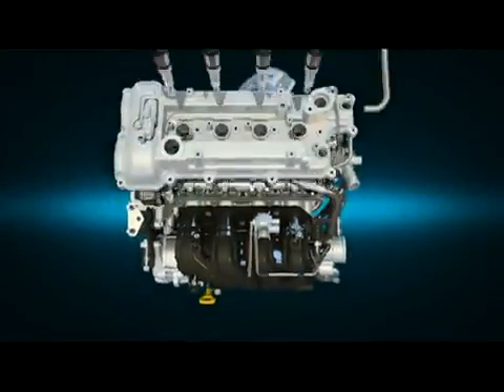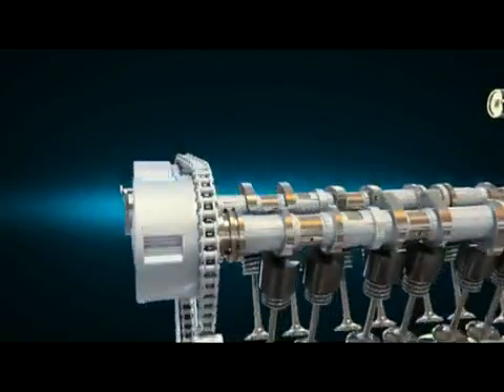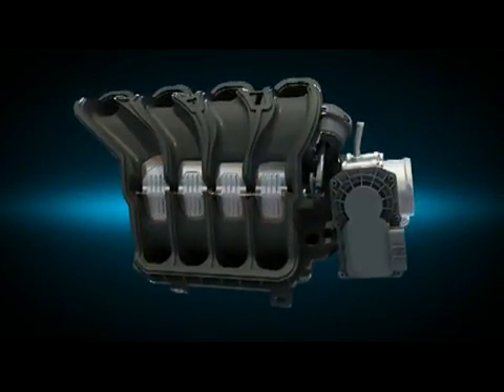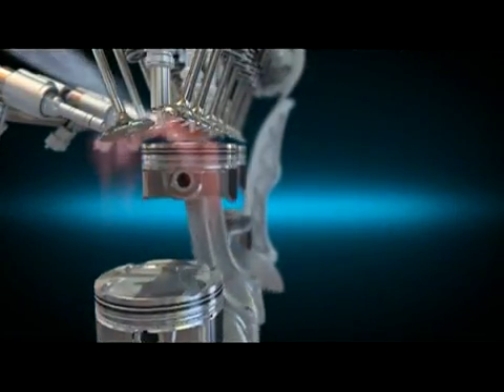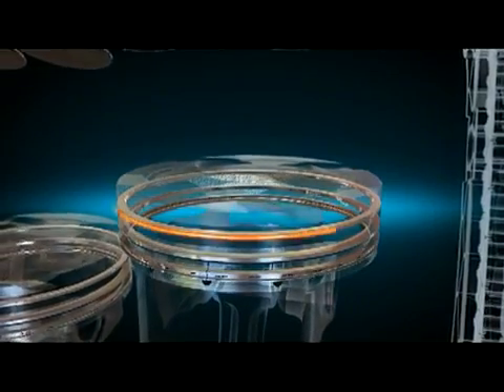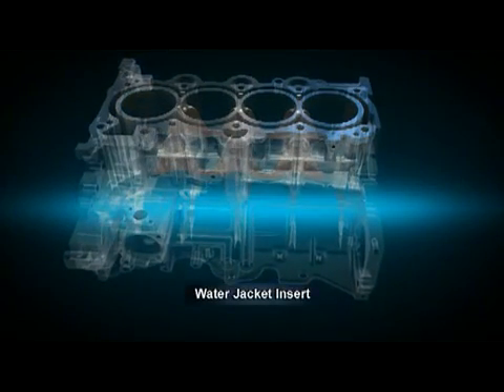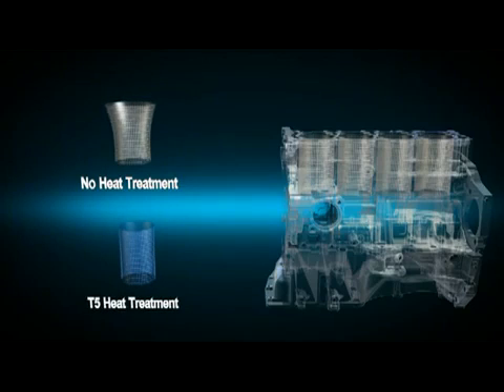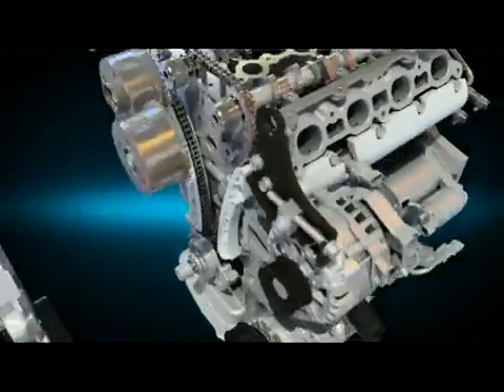Hyundai Motor 1.6 lts GDI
Alta tecnología aplicada a los motores de Hyundai